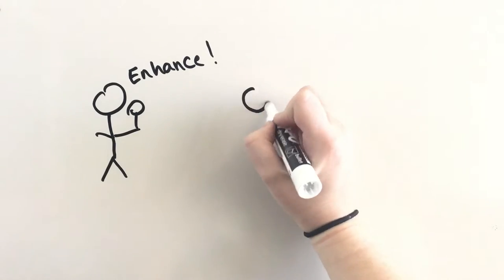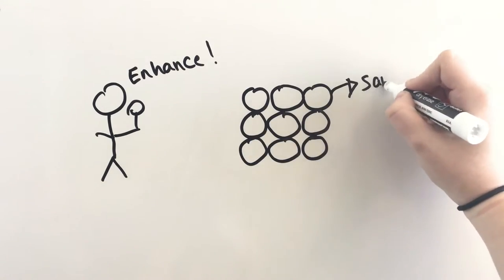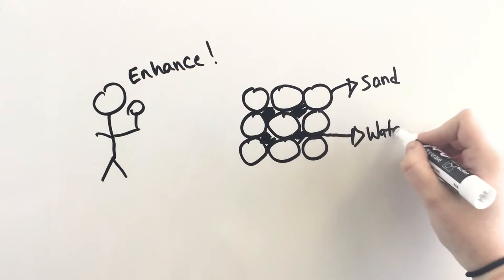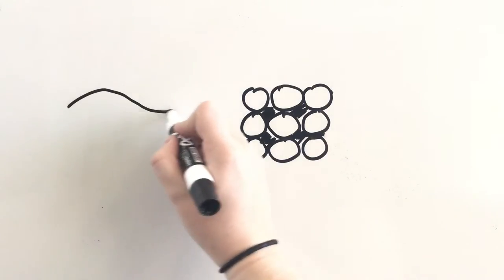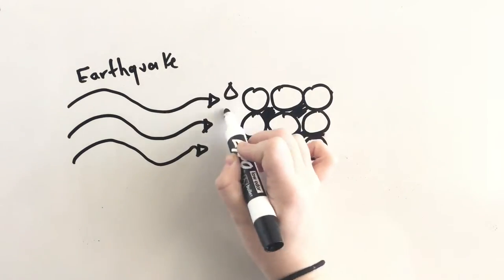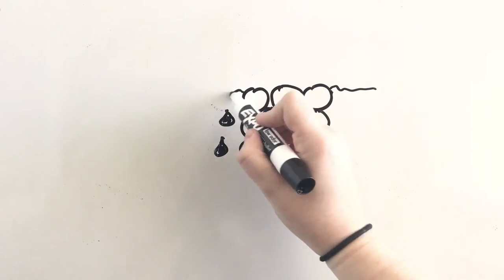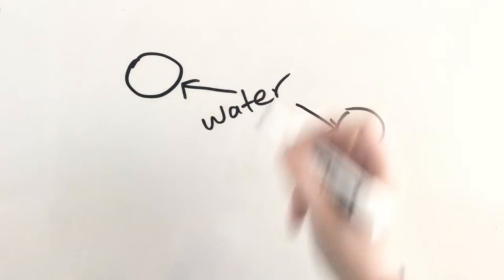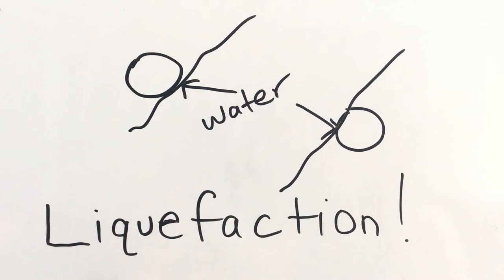How Can Earthquakes Sink Buildings?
Everyone knows that earthquakes can cause buildings to fall down. But buildings actually sinking into the ground?

Written and produced by Caitlyn Hall, Arizona State University

Produced with the support of the NSF Engineering Research Center on Nanotechnology Enabled Water Treatment (NEWT and the